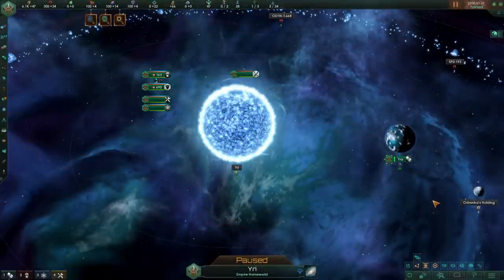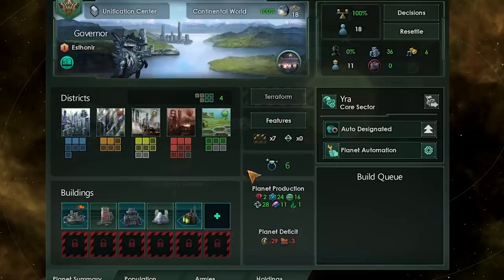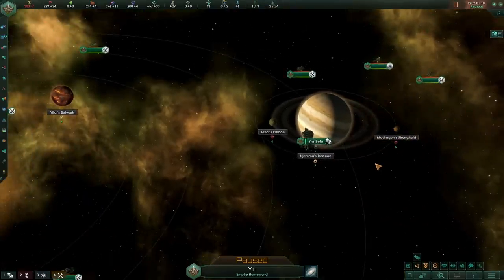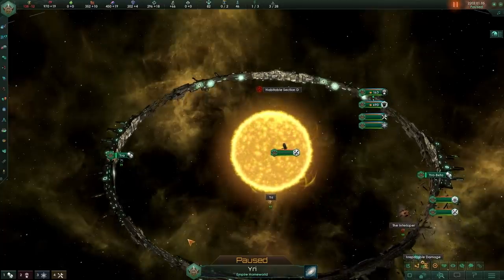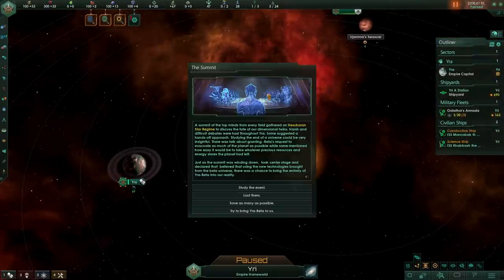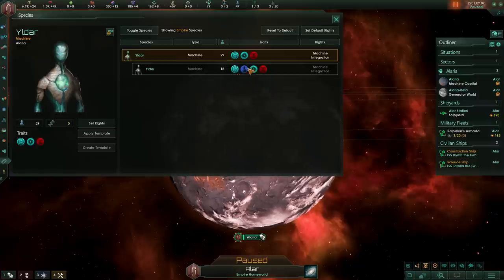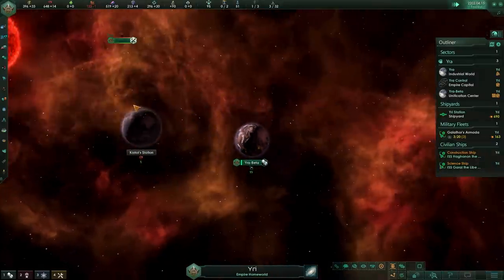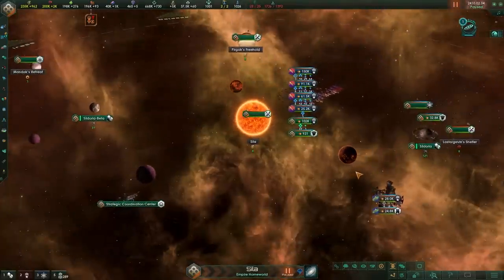I Duped Every Homeworld Type in Stellaris Because The Doorway is Broken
Gotta love that Doorway Event, especially since it duplicates your homeworld. You asked for it though, you wanted me to test this. So I did. I'm in pain now. It's okay though, no one reads the description.

00:00 Ocean Paradise
01:19 Remnants
02:25 Void Dwellers
03:57 Shattered Ring
05:44 Doomsday
07:09 Life-Seeded
08:28 Resource Consolidation
10:04 Gigastructral Engineering
11:25 Capital or Homeworld?